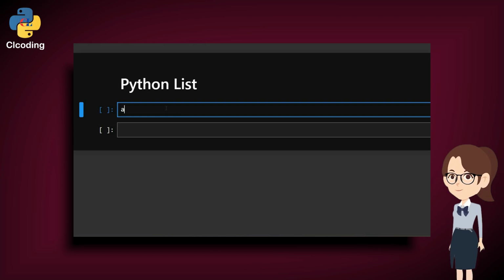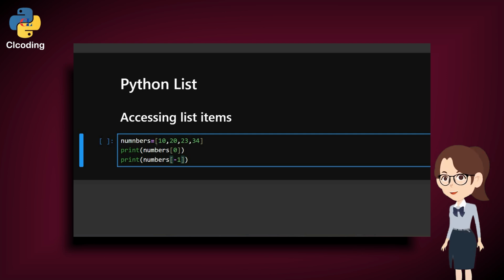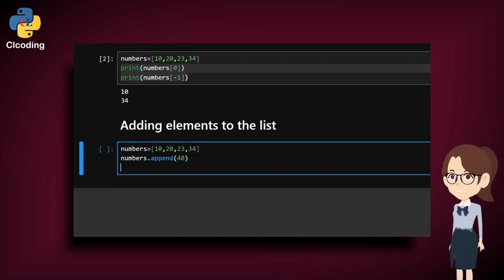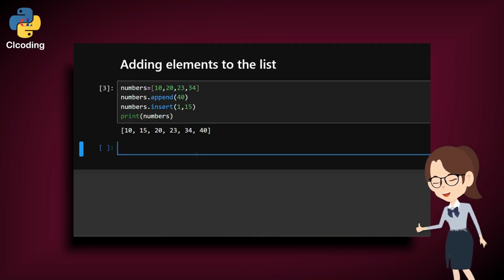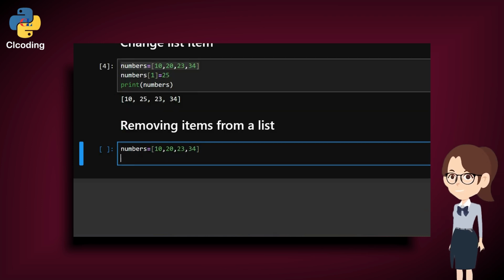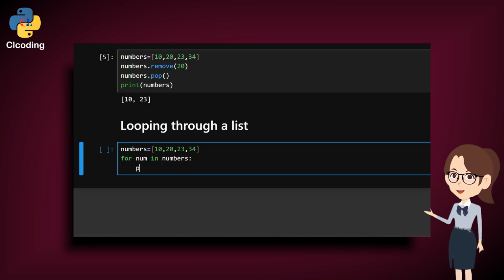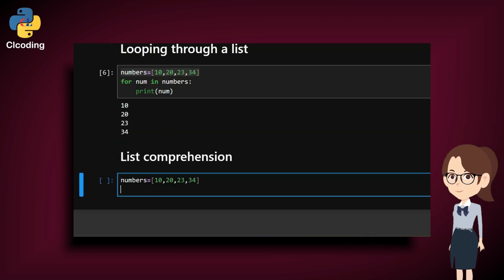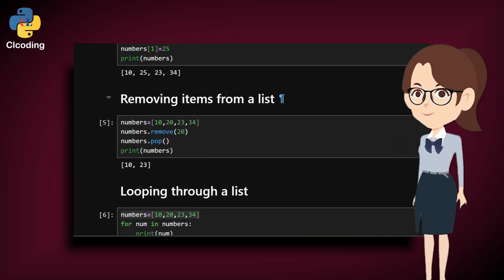Python List part 1